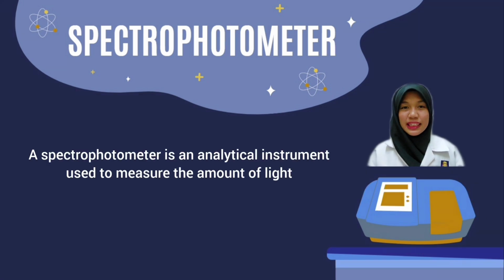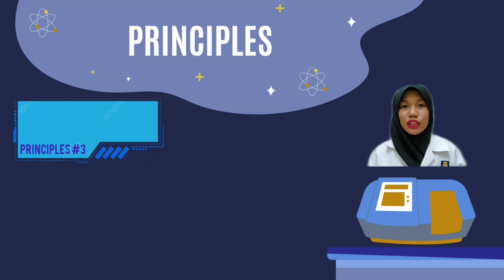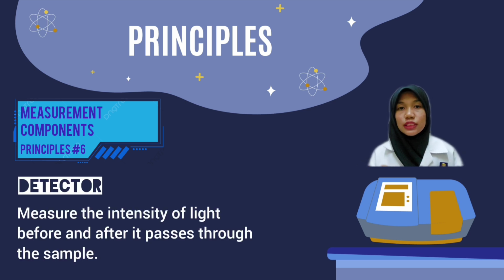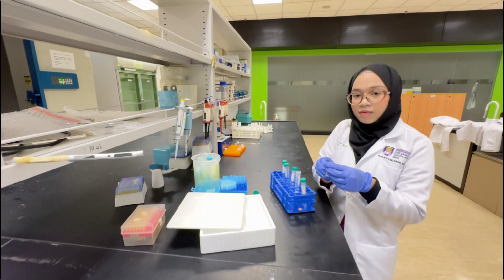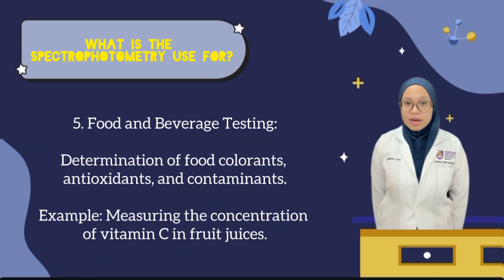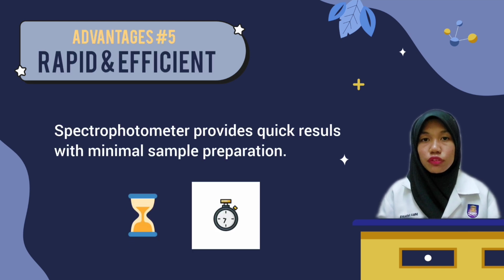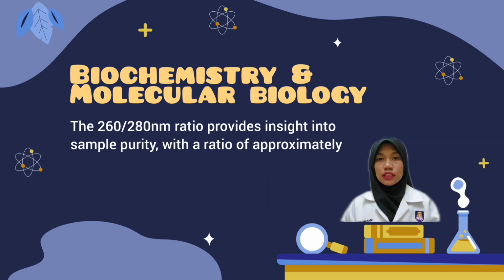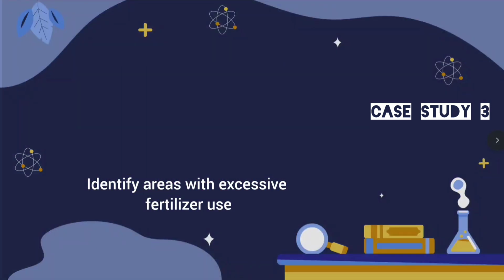BIO552 Demonstration Video of Spectrophotometer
Discover the fascinating world of spectrophotometry in this educational video! This assignment dives into the principles, operational, applications, advantages, limitations and real life use of a spectrophotometer. Learn how this essential instrument works, its role in scientific analysis, and how it is used to measure the absorption of light by substances. May this video brings benefits to us all!

قَالَ رَسُولُ اللَّهِ صَلَّى اللَّهُ عَلَيْهِ وَسَلَّمَ: مَنْ سَلَكَ طَرِيقًا يَلْتَمِسُ فِيهِ عِلْمًا، سَهَّلَ اللَّهُ لَهُ بِهِ طَرِيقًا إِلَى الْجَنَّةِ

The Messenger of Allah (peace and blessings be upon him) said: "Whoever takes a path in search of knowledge, Allah will ease the path to Paradise for him." (Sahih Muslim, Hadith 2699)

Prepared by:

Edriana Alia Bt Zaharudin (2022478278)
Nur Syamimi Amni Bt Rosmayadi (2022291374)